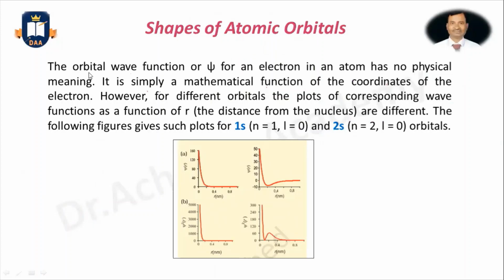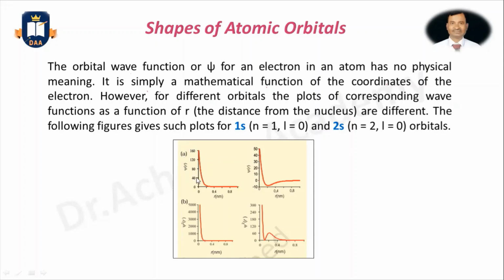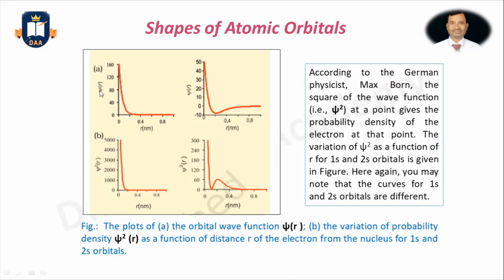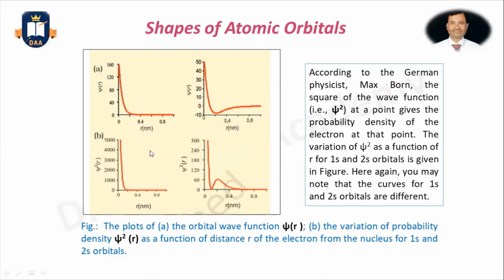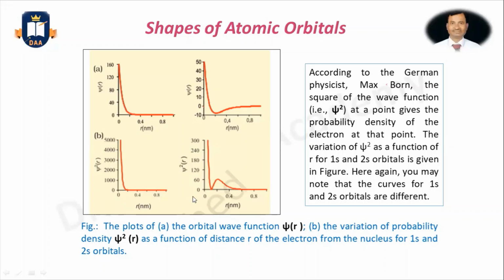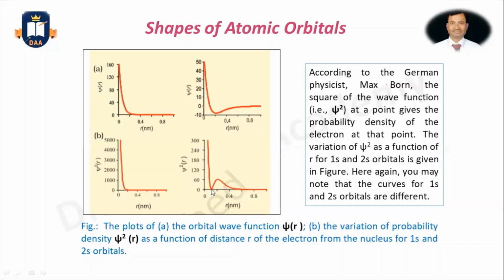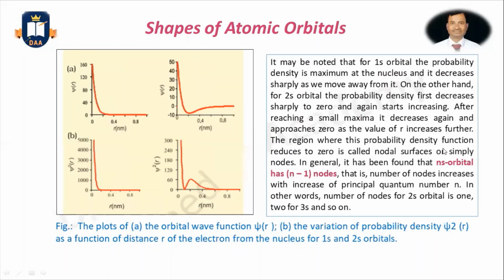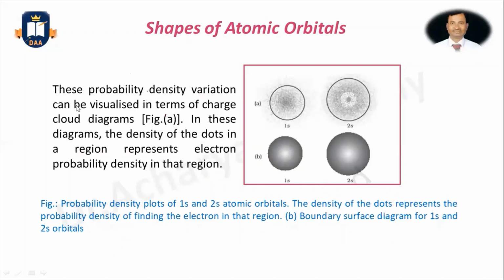"(CBSECH11-036) Shapes of Atomic Orbitals- I"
"This class discussed 1st part of  Shapes of Atomic Orbitals